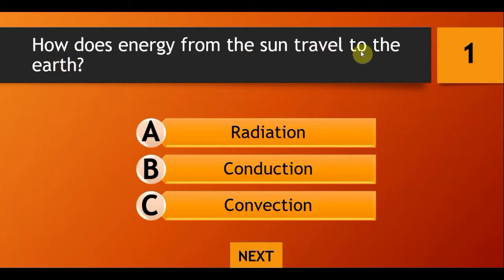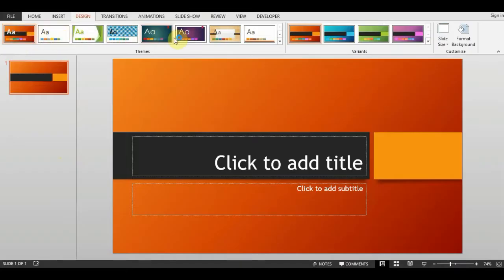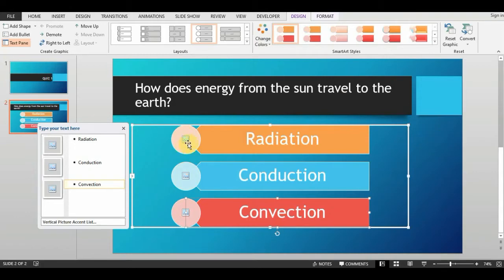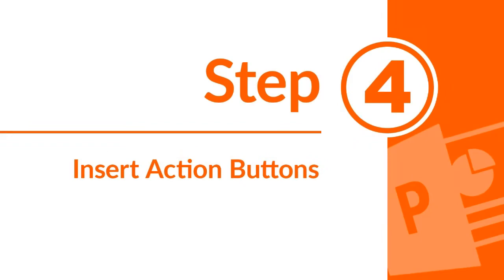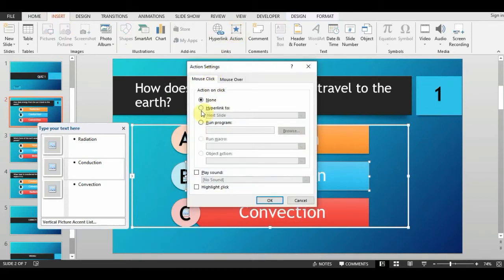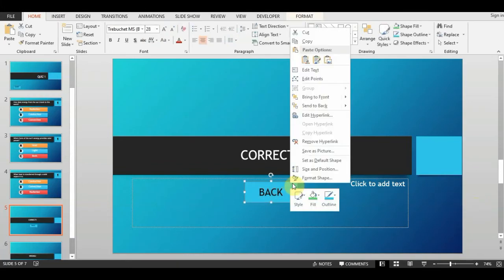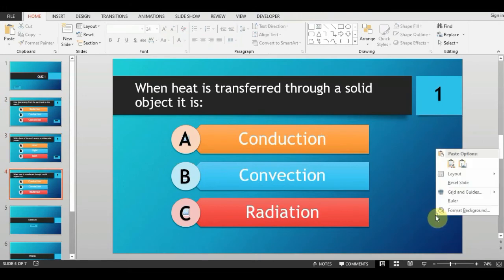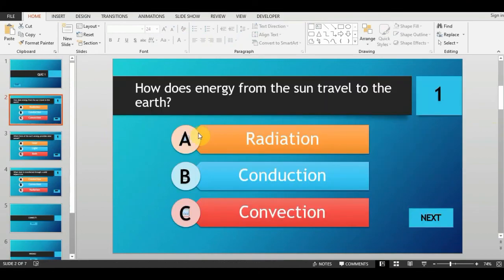5 EASY STEPS TO CREATE AN INTERACTIVE QUIZ IN MS POWERPOINT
Step-by-step tutorial on how to create an interactive quiz in MS Powerpoint in 5 easy steps.